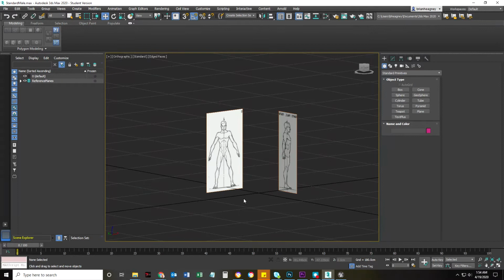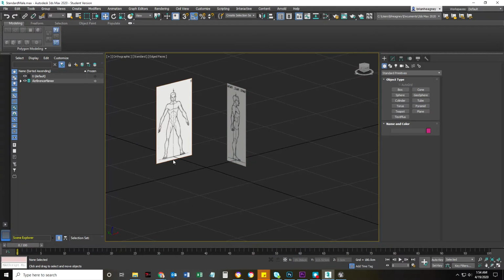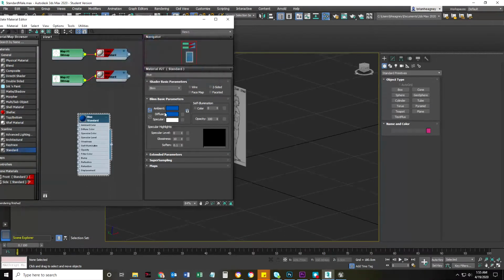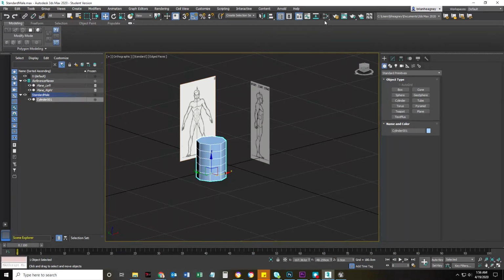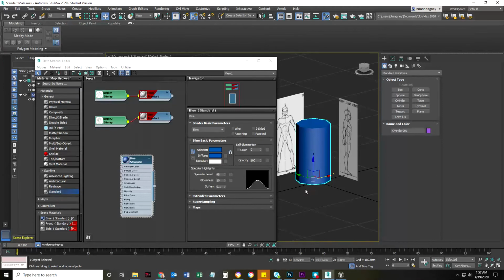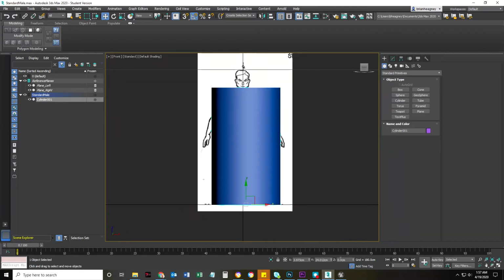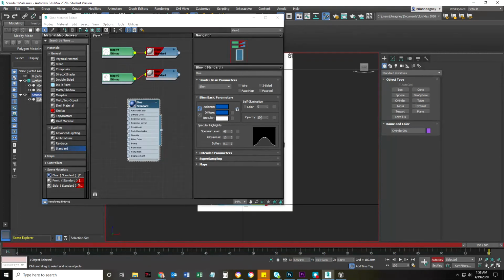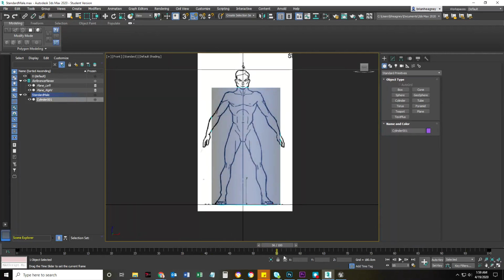3D Modeling a Human Form 02: Creating Animated Material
In this video I demonstrate how to create an animated material that will change opacity using the timeline on 3ds Max. This will be necessary to see through your model to the reference planes behind it.